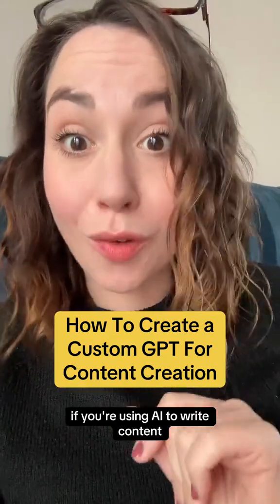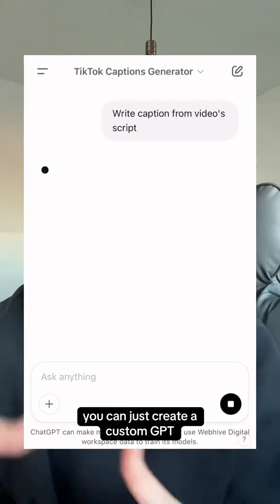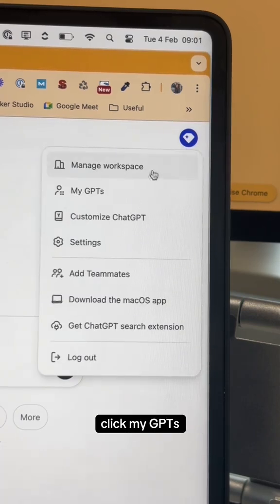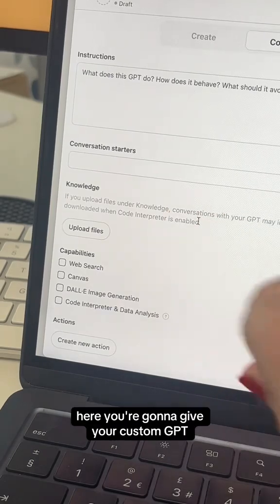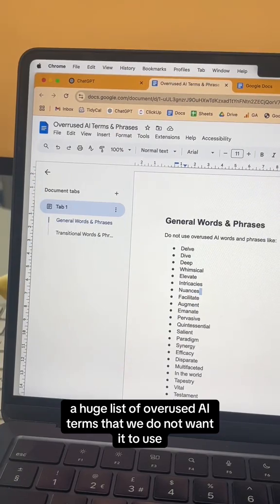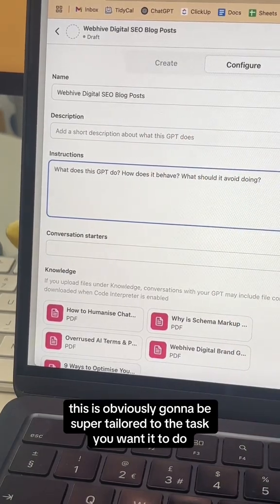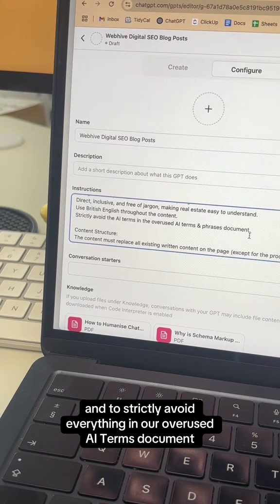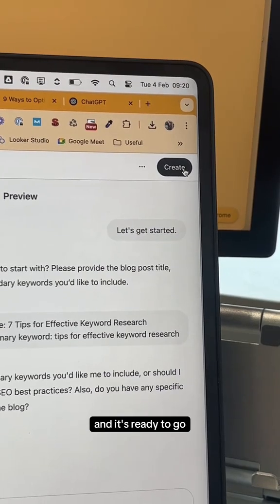How To Create A Custom GPT For Content Creation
How to Use Custom GPTs for Better AI Content Creation 🚀

If you’re using ChatGPT to write content by just typing a basic prompt, you’re missing out on its full potential.

Instead of starting from scratch every time, create a Custom GPT to streamline your AI content creation. By training it with your brand voice guidelines, existing blog posts, and specific instructions, you can make sure it follows your writing style, avoids overused AI phrases, and produces high-quality content every time.

Here’s how to set it up: open ChatGPT, go to My GPTs, and select Create a GPT. Upload relevant data under Knowledge and choose the right Capabilities. Finally, tailor the Instructions to guide the writing style and test your custom GPT until it meets your standards.

This approach saves time and ensures your content is always on-brand and fully optimised for SEO. Try this method to enhance your content marketing strategy today!

✅ Grab my free SEO checklist to make sure your on-page SEO is on point